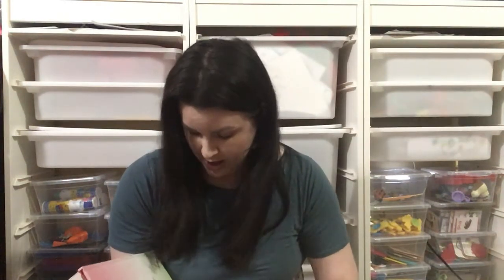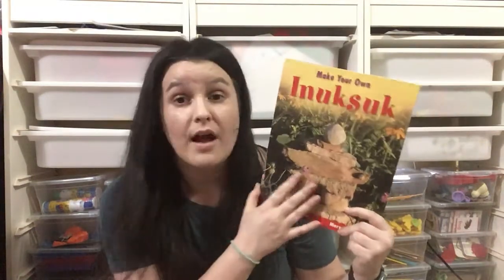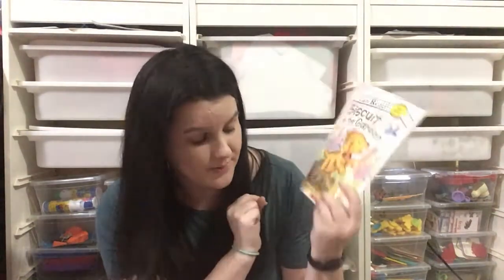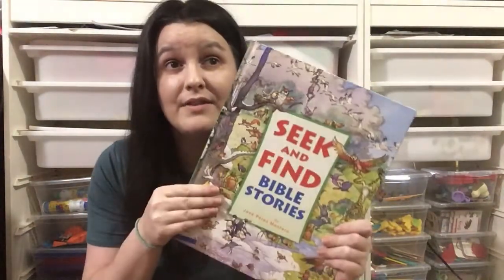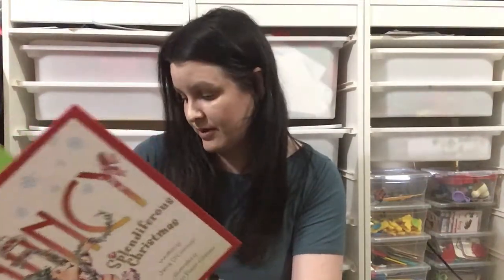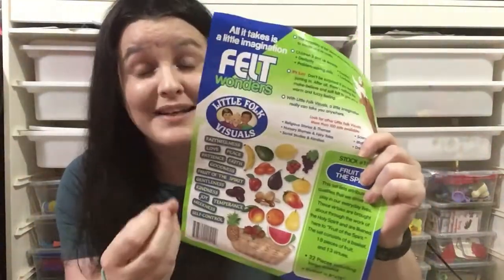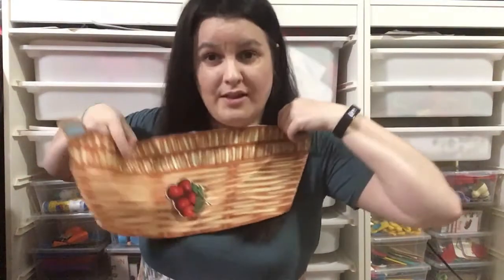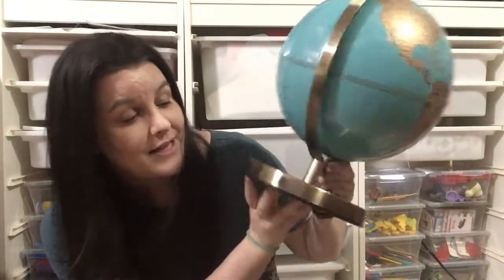Homeschool Thrift Haul (Value Village)/homeschool mom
Today I'm sharing a Value Village Thrift Haul. I picked up some fun finds for for our homeschool. I wanted to go ahead and share to spark some ideas on your thrifting adventures.   I hope this video inspires you today!